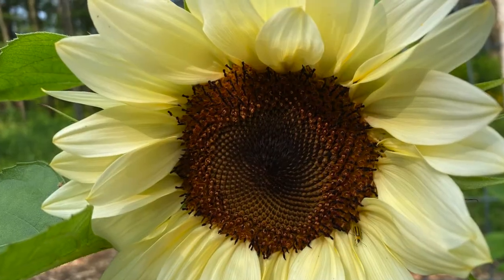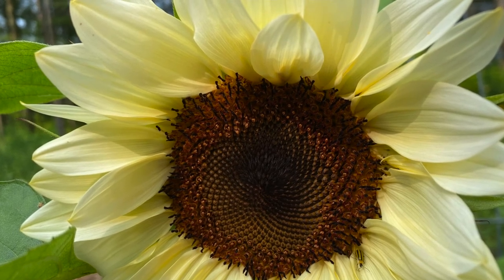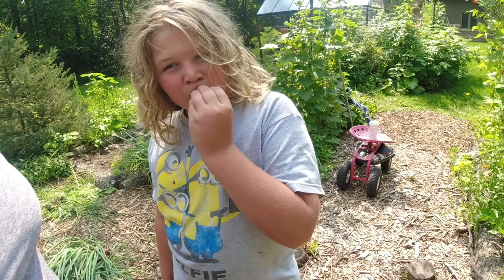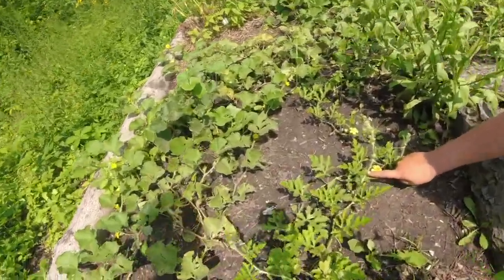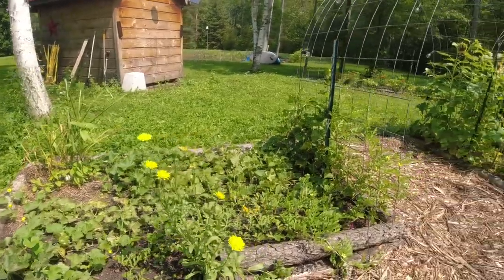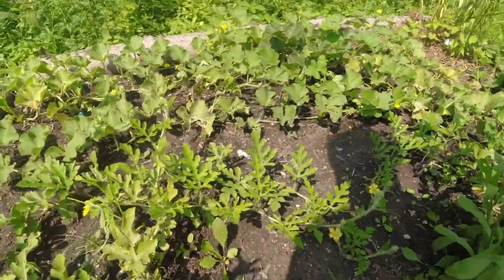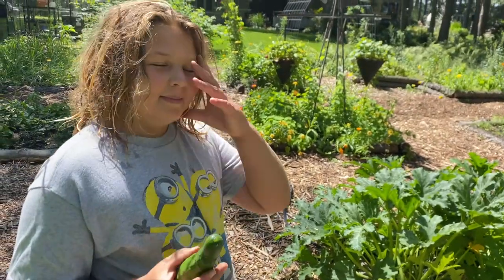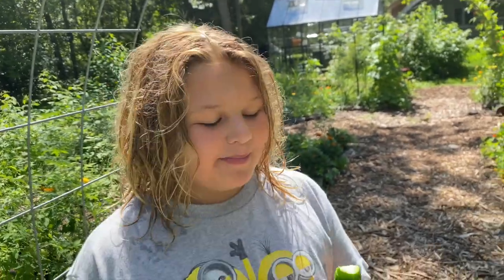WILL I LIKE IT? Taste test Cucamelon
I grew cucamelons this year and have been impatiently waiting to try one of these to see what they taste like! They are so cute! My Cucamelons are growing on a trellis in the centre of the garden and are finally ready to try!!

Palram 12 x 10ft Victory Orangery Greenhouse;
Amazon Link;

Insta360 ONE X2 Action Camera;

USA Link;

PVC Plant Tags for Garden
Adjustable Waterproof Plant Nursery Tags:
Canadian Link;
USA Link;

Desktop USB Fan, Mini Fan with 6 Inch Blades, Metal, USB Powered Cooling Fan
Canadian Link;
USA Link;

Taylor Digital Indoor Comfort Level Thermometer and Hygrometer
Canadian Link;
USA Link;

Plant Labels for Outdoor and Indoor Gardens, White, Waterproof, Reusable
Canadian Link;
USA Link;

Pump Spray Bottle;
Canadian Link;

Pro Hex Tray; Jiffy Plant Start 72cell Dome Tray
Canadian Link;
USA Link;

Greenhouse kit link; Heat mat with seed starting tray and dome
Canadian Link;
USA Link;

similar to this: Wire shelving with wheels;
Canadian Link;
USA Link;